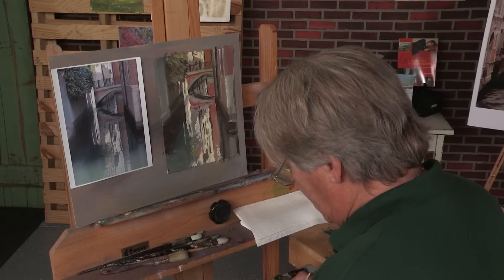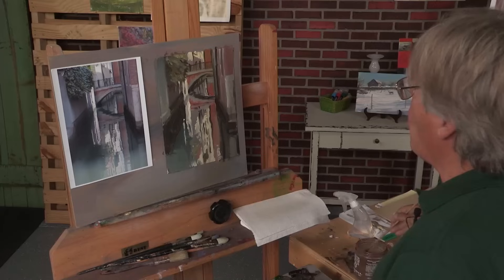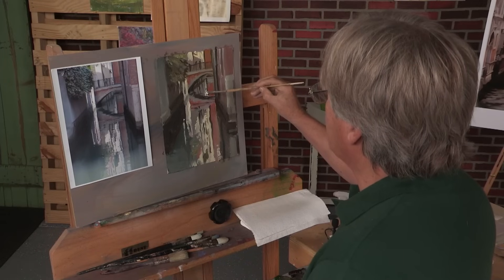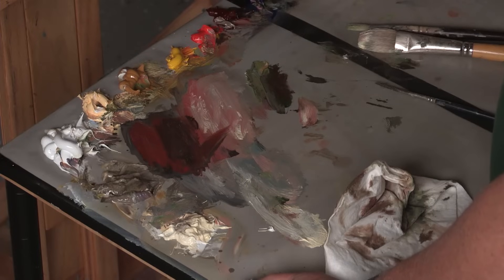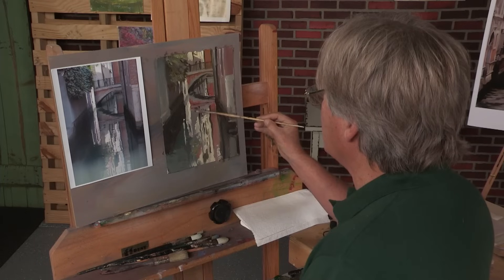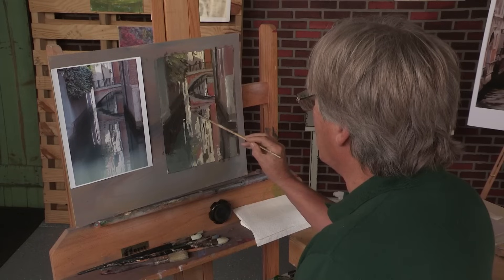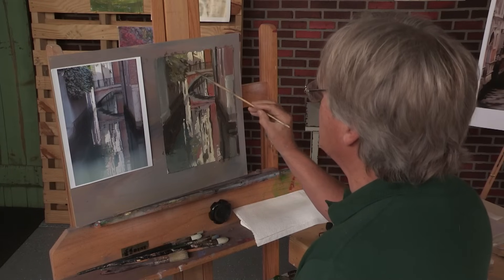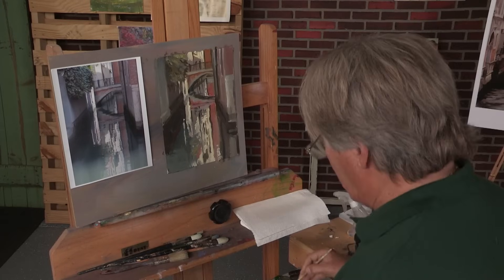Challenge of Color Tips in Oil and Acrylic With Craig Nelson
In this video you'll learn how to overcome common color challenges in your painting by learning to accentuate the gray areas and add more value.

for Craig's full acrylic and oil painting demonstrations!